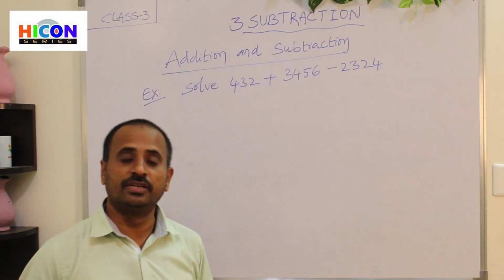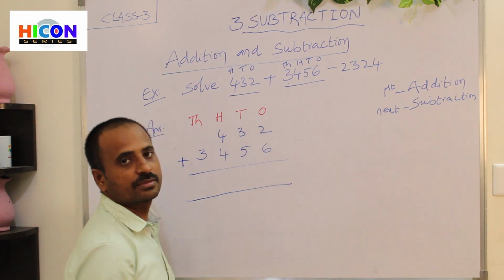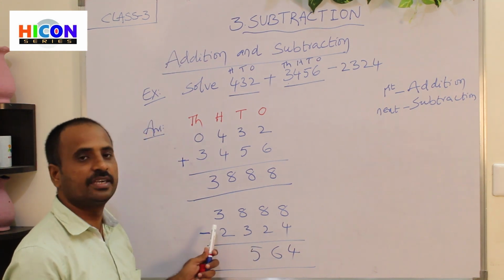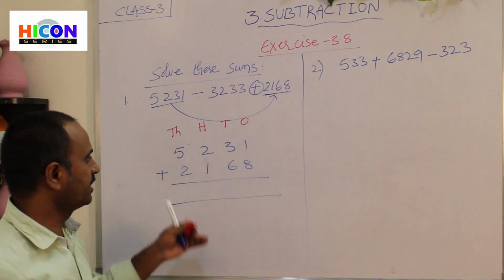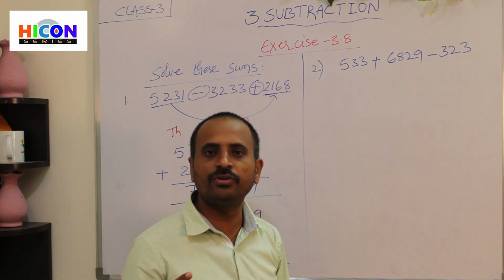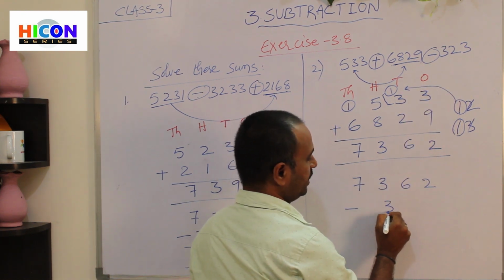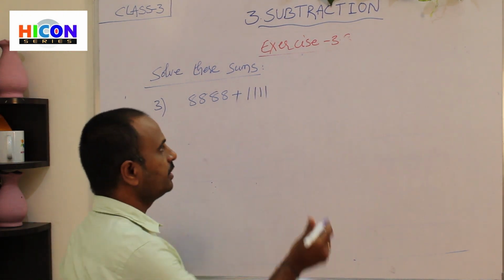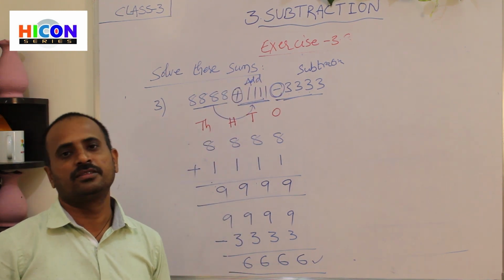Class 3 Mathematics Lesson 3 Part 7